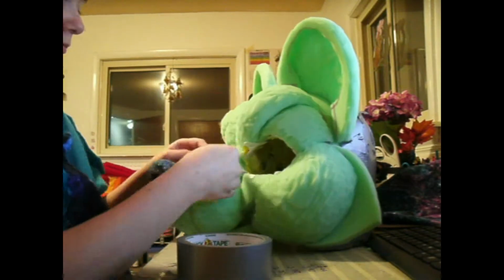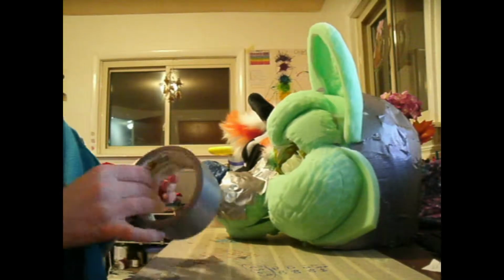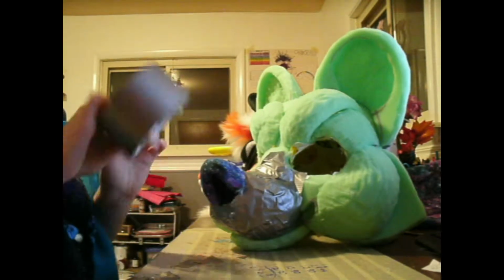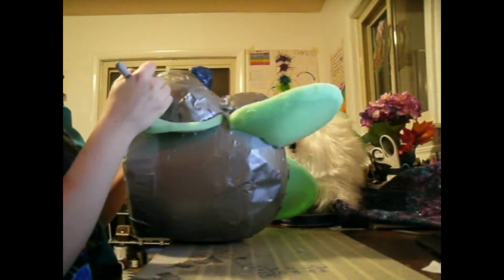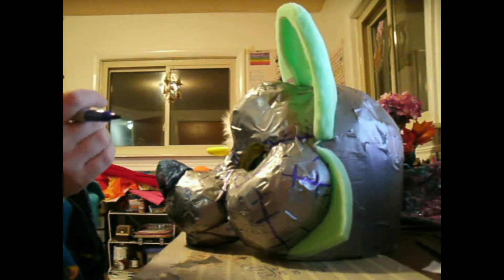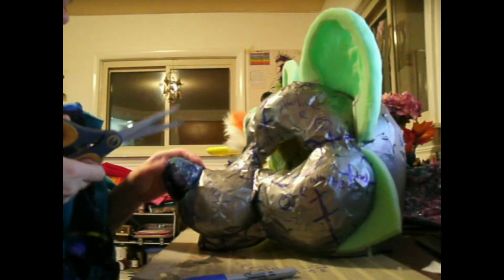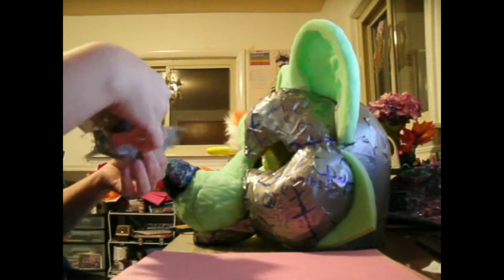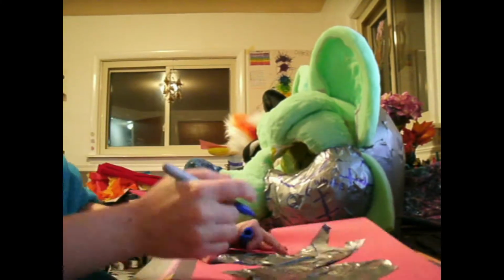Fursuit Patterning 101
hey guys this is a really quick video i did of me patterning a premade im working on. this video is short and sweet so if you are confused about something, please ask me anytime! anyways, hope you like! and i hope it helps all you future makers out there!
follow me @lazyyeen on twitter, Instagram and furry amino!